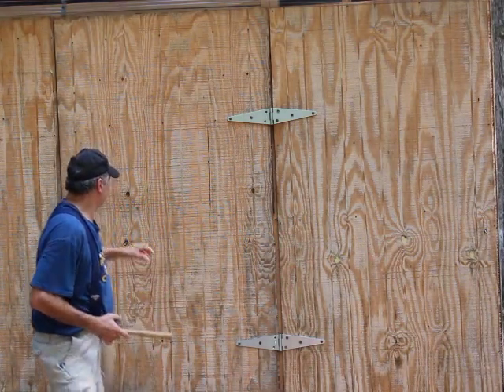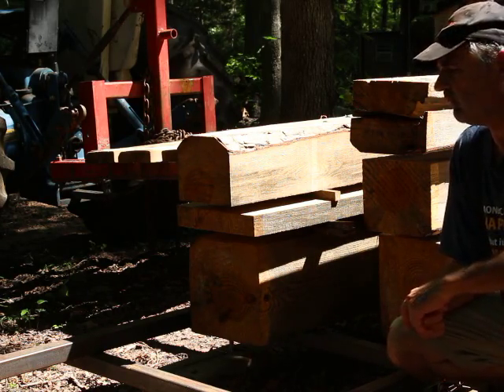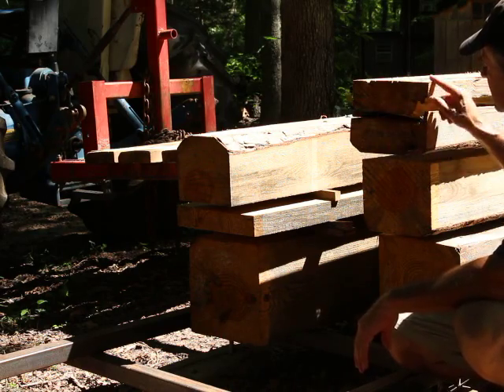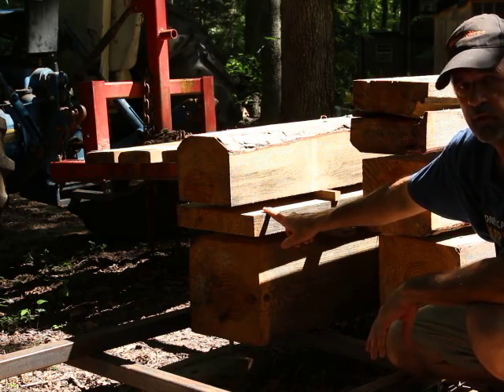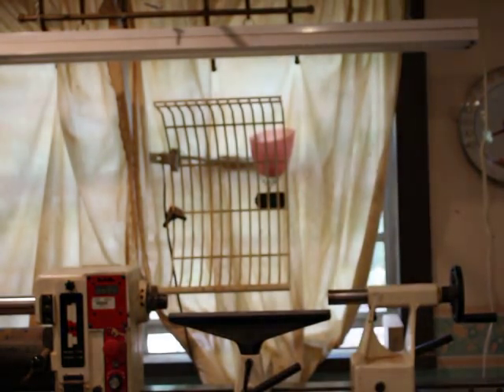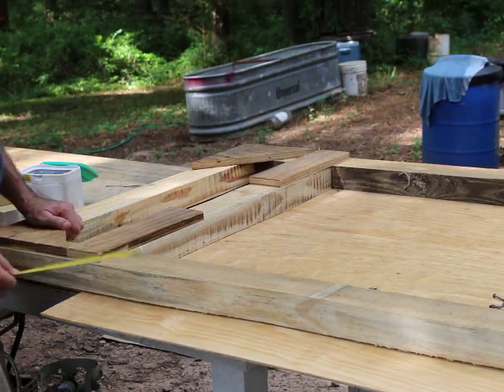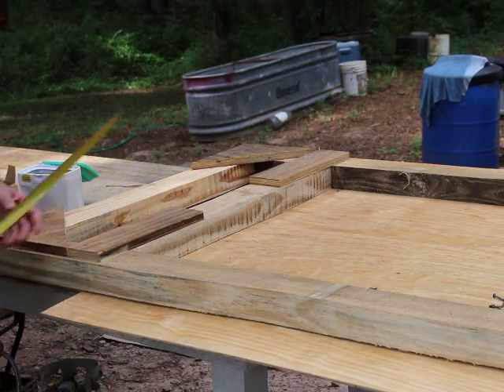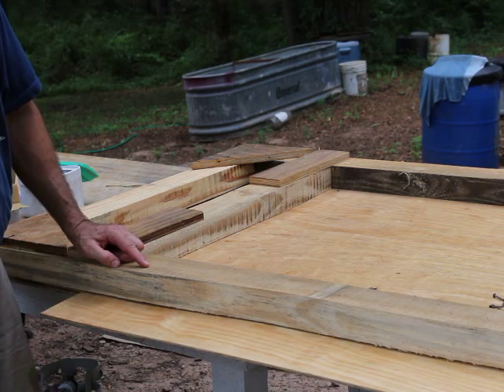Sawmill Shed Door Build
Grab a cup of coffee, or tea, and catch up on what we've up to in the shop.